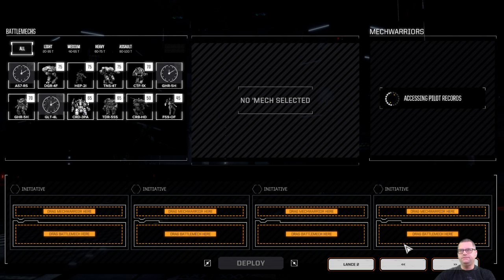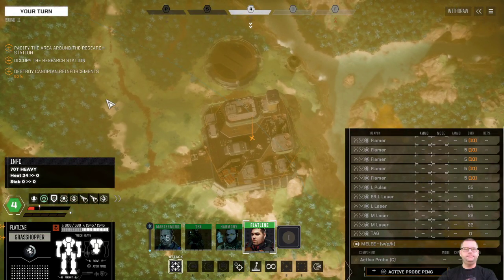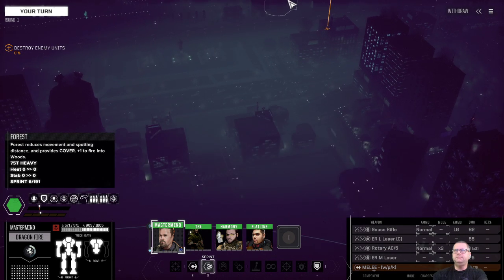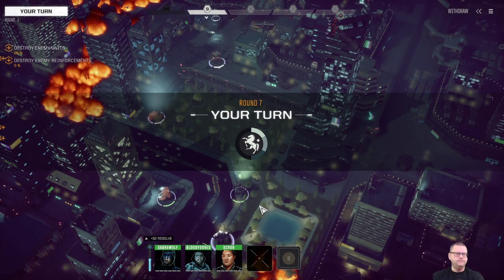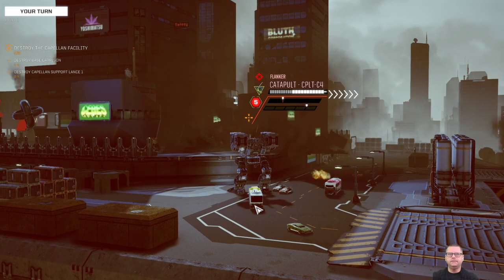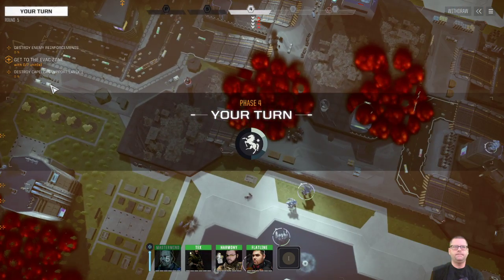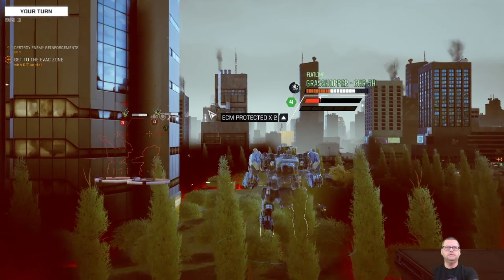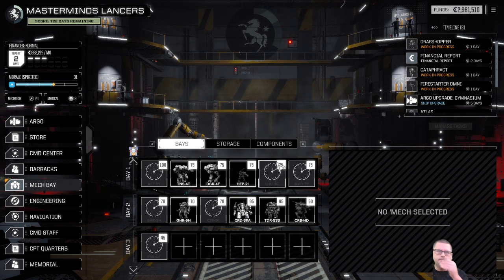Battletech Advanced 7.41 a Fresh start with a new company! #20